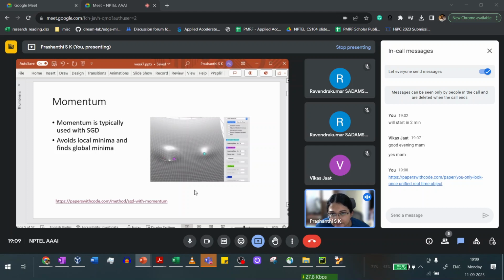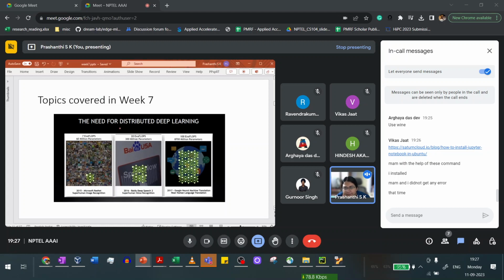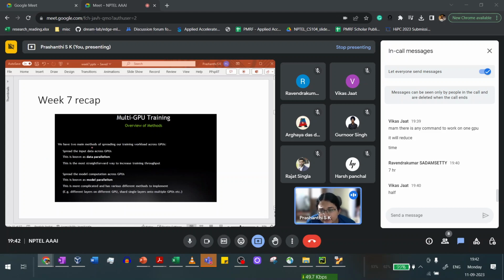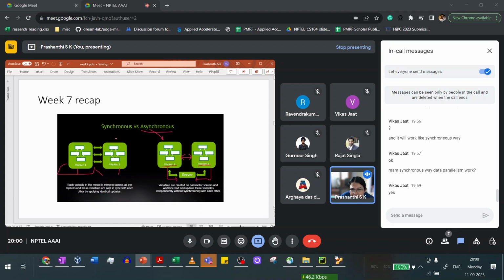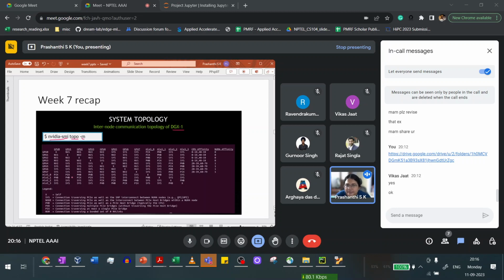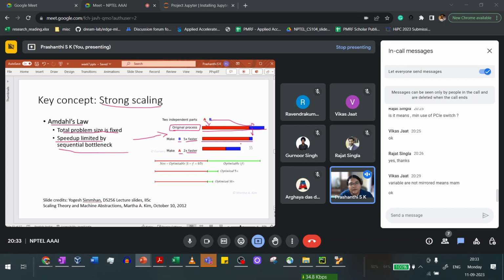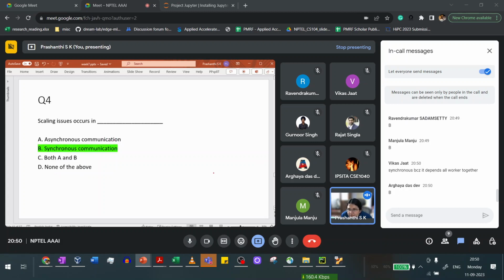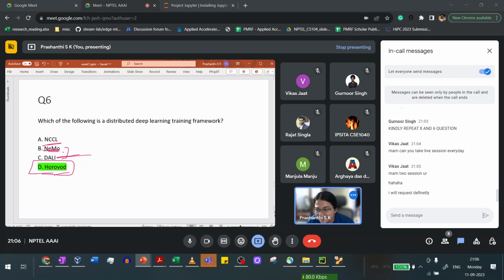Week 7 live session | NPTEL | CS104 | Applied Accelerated Artificial Intelligence